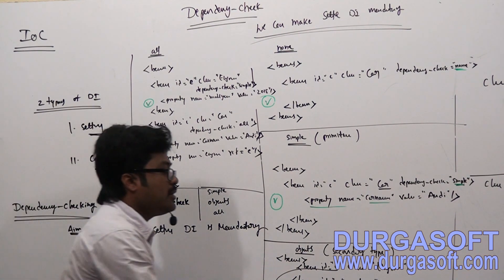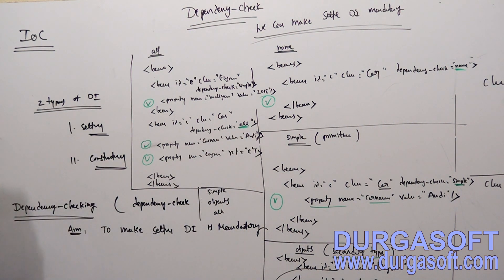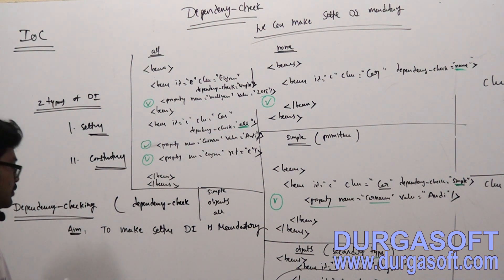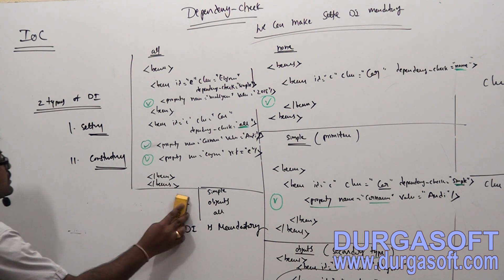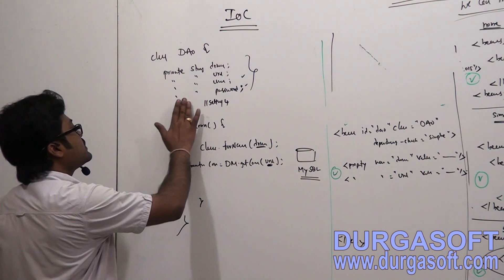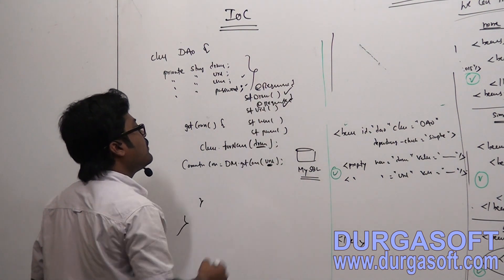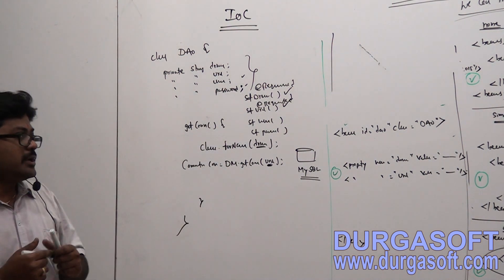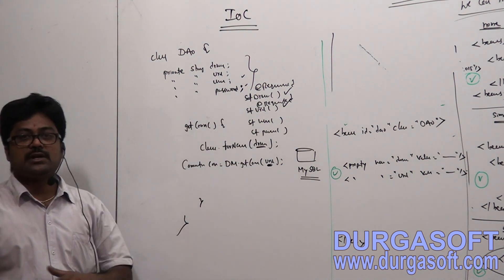Java Spring | Spring Framework | Spring IOC Part - 13 by Naveen